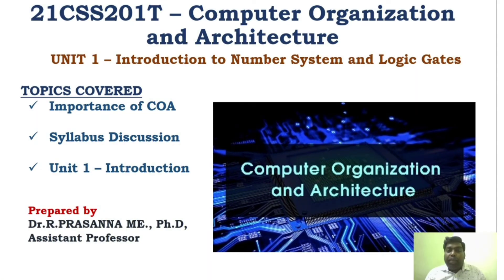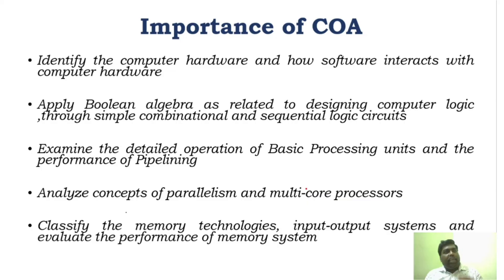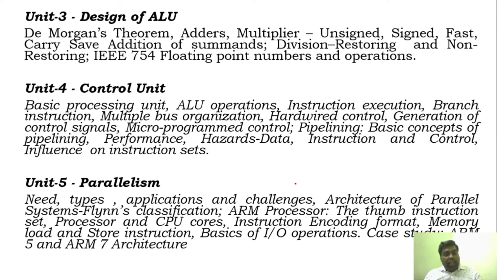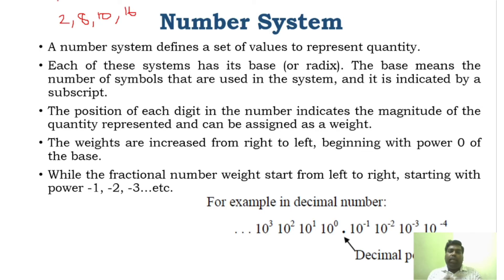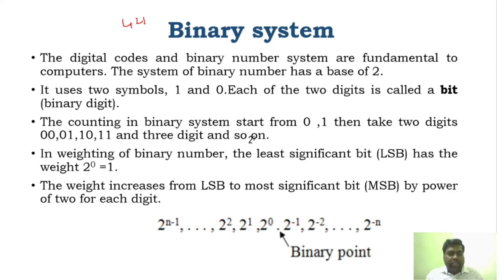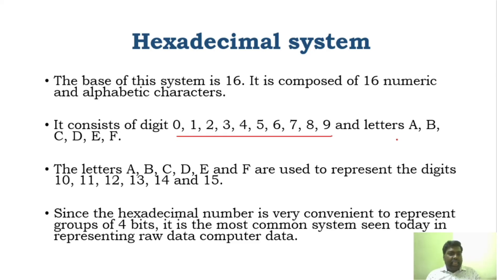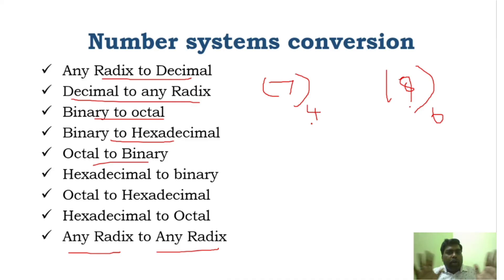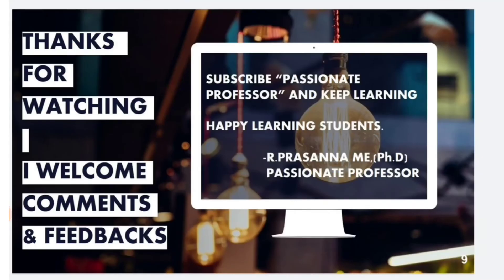Computer Organization & Architecture - Introduction & Number system Basics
Indrodutiom to basic number system